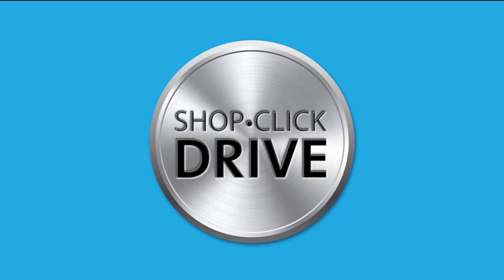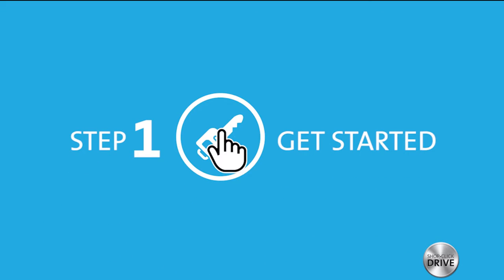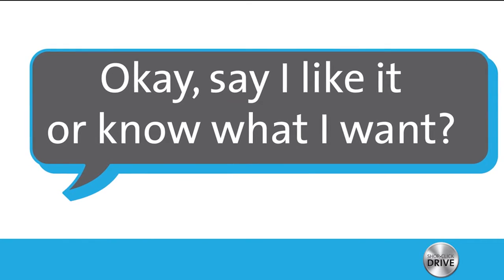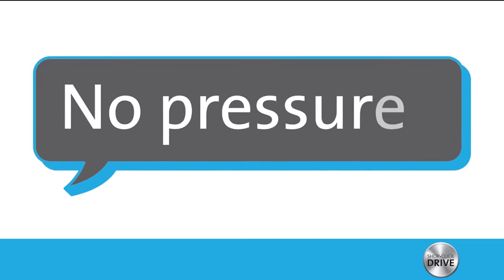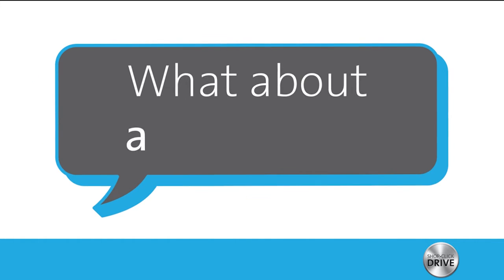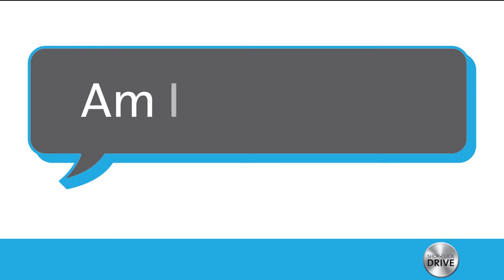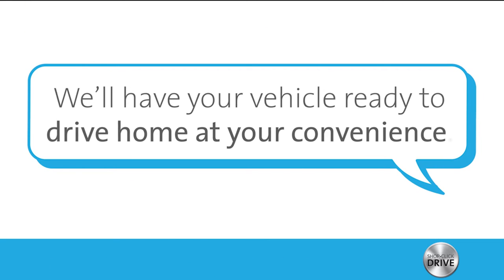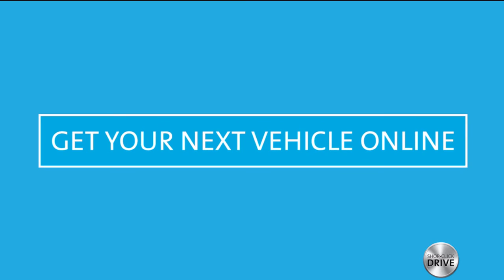YES, YOU CAN BUY A CAR ONLINE @ EARNHARDT GMC/BUICK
6501 Centennial Center Blvd.
702/951-8200

DAK Attractor All Brands Earnhardt